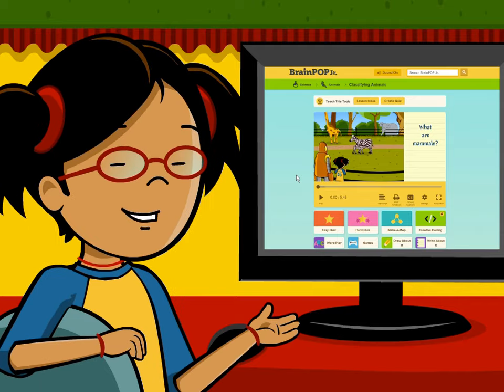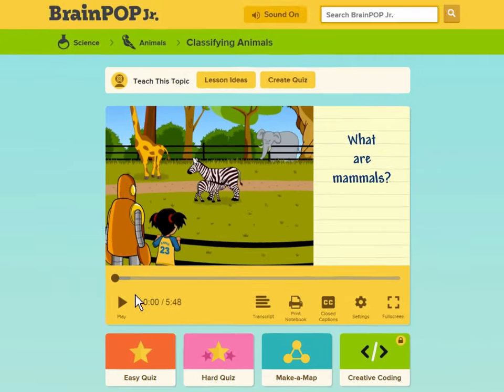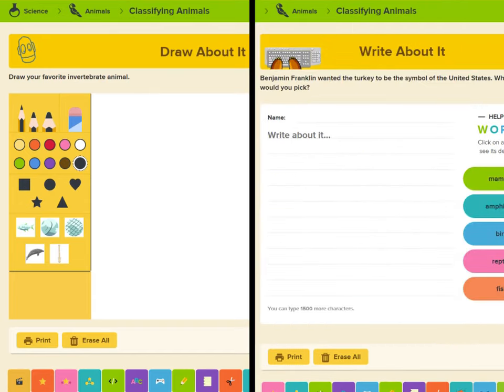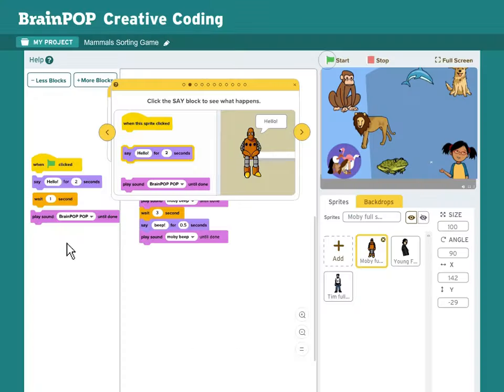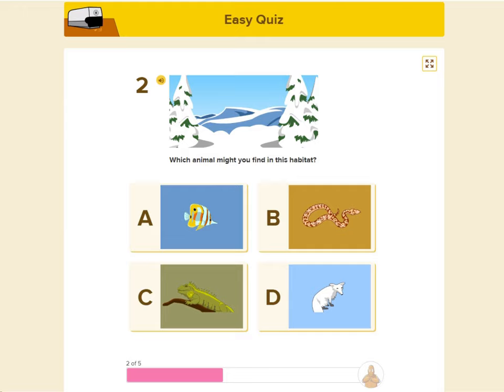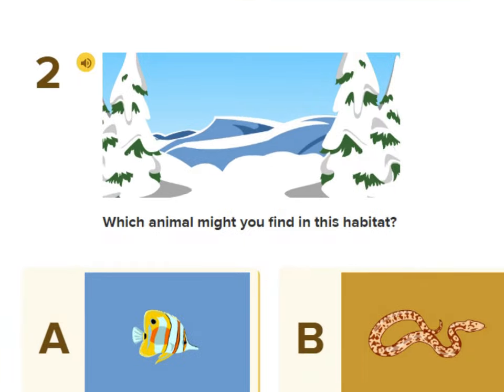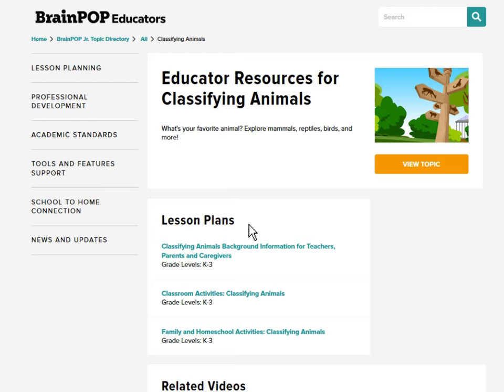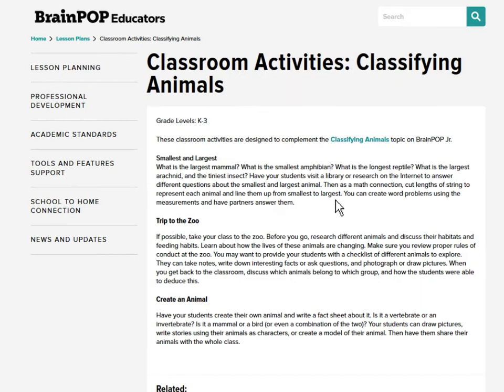Welcome to BrainPOP Jr. | An Overview for Teachers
What are you teaching today? | jr.brainpop.com

At BrainPOP Jr., K–3 students can explore topics including rhyming words, quadrilaterals, and mindfulness. BrainPOP Jr. empowers all learners to be curious and creative, whether your class is in-person or remote.

Students can dive into fun, rigorous, and engaging lessons and utilize interactive tools and features to apply what they've learned in meaningful ways. They can build and practice their vocabulary, create their own concept maps, code their own games, and so on!

BrainPOP Jr. is here to support you every step of the way with lesson plans, pacing guides, discussion prompts, and much more! today to learn more.

Have questions?